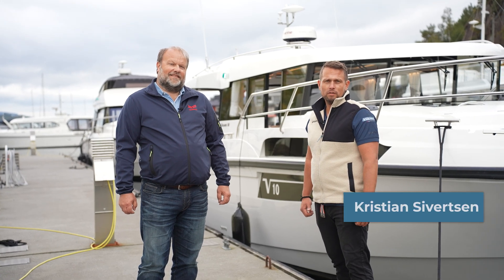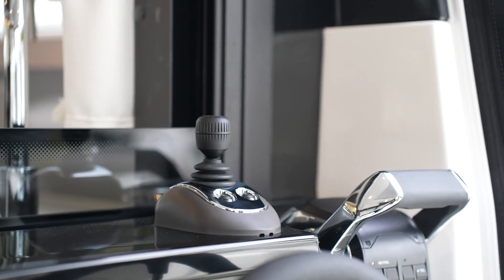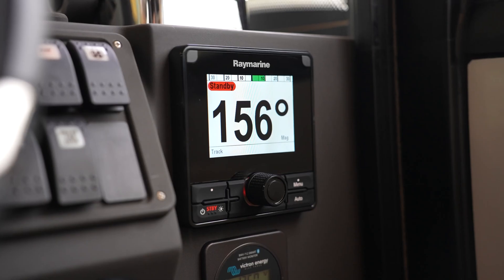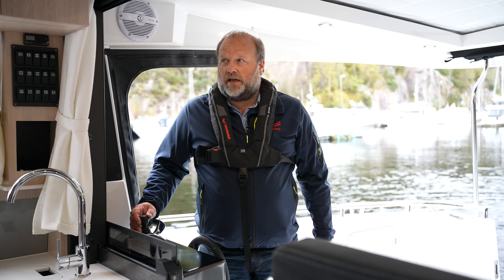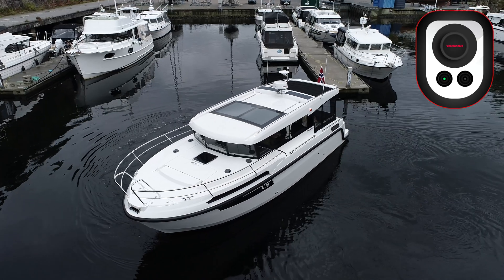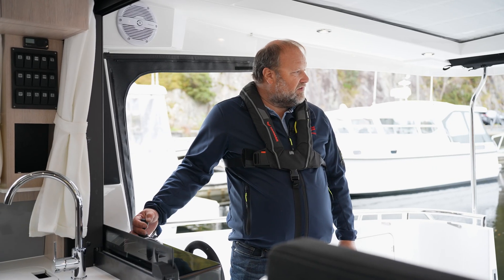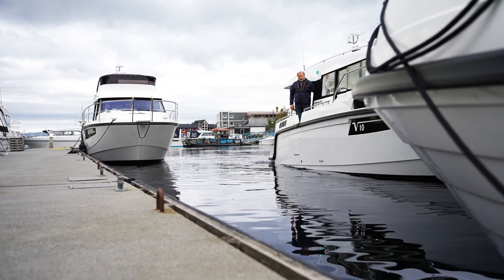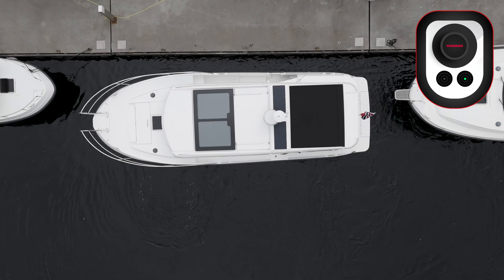Revolutionizing Boating: Joystick JC20 Simplifying Docking and Maneuvering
Dive into the amazing features of the Joystick JC20 on the Viknes 10 with Kristian Sivertsen, CEO of Viknes, and Ole Løken, Technical and Aftersales Manager at YANMAR Norway.

Watch as they demonstrate how this innovative technology simplifies docking and maneuvering, making your time on the water safer and more enjoyable.